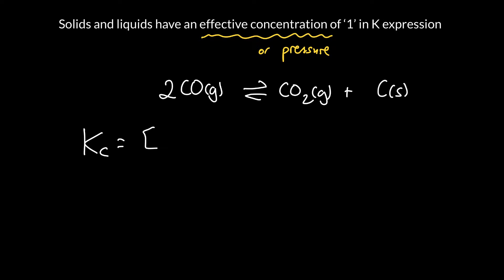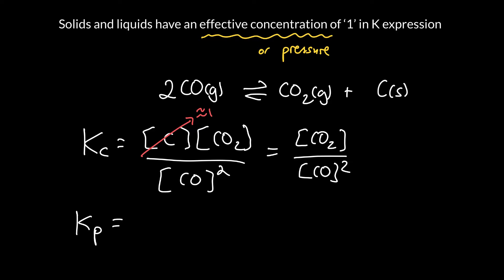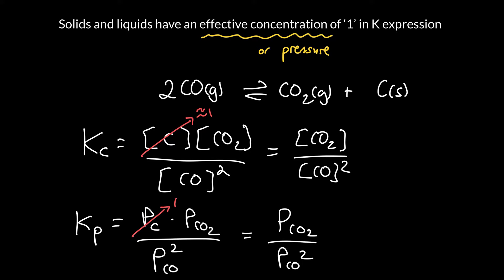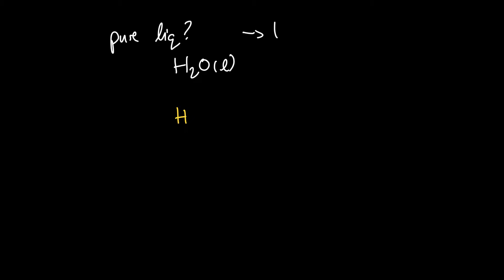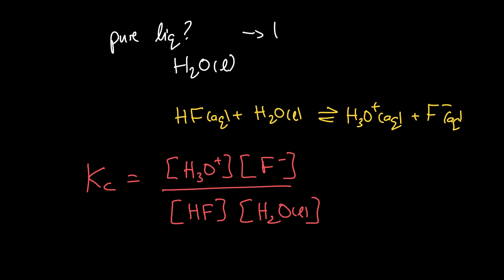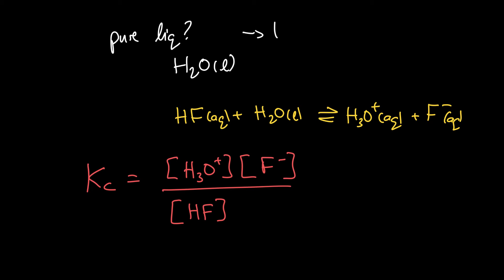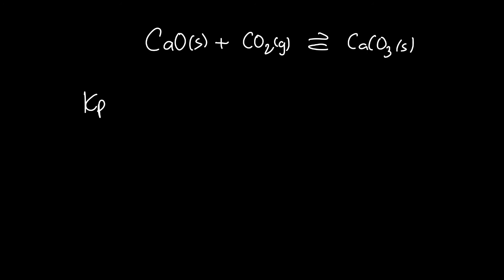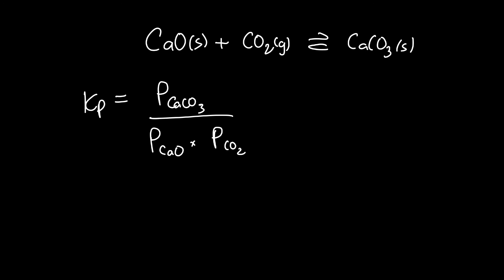Week 7 - 2. How to handle solids and liquids when writing an equilibrium constant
In this video we look at how to handle pure solids and pure liquids when writing the expression for the equilibrium constant.
(Spoiler: we just set them all to an "effective" concentration of 1)